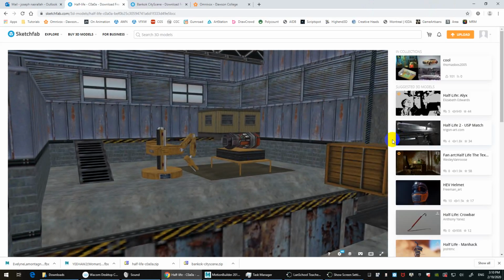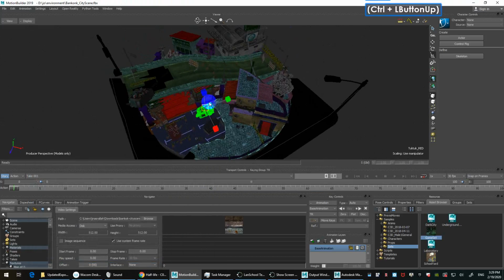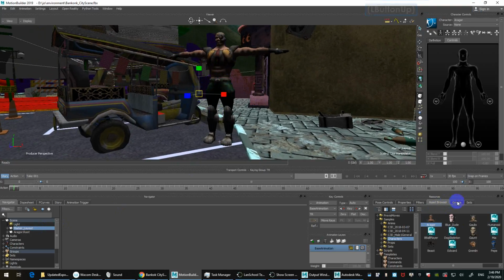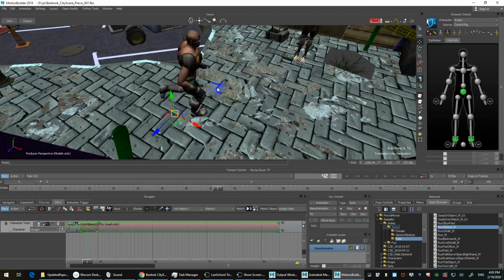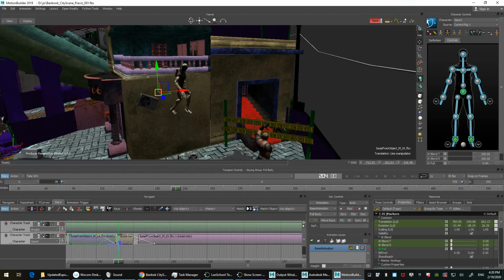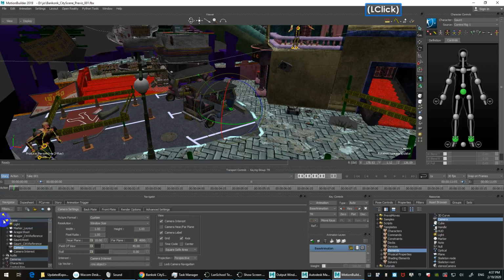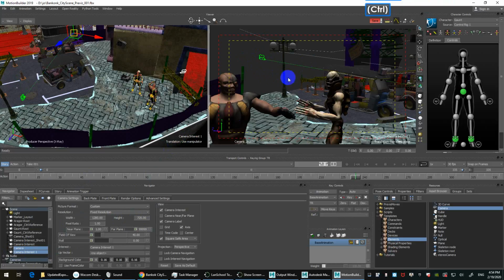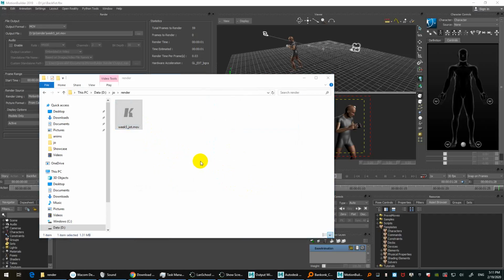Week 5 - Motionbuilder Story Mode part 2